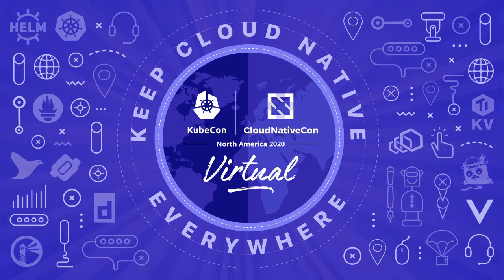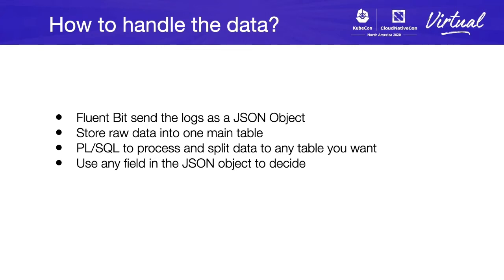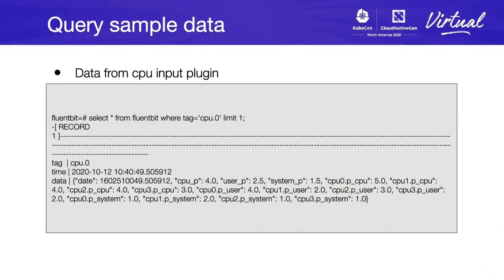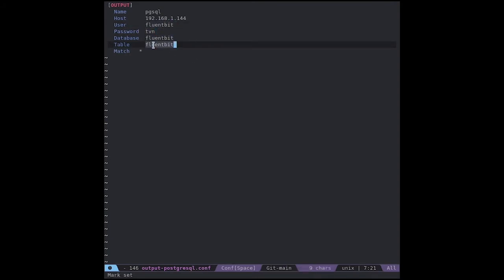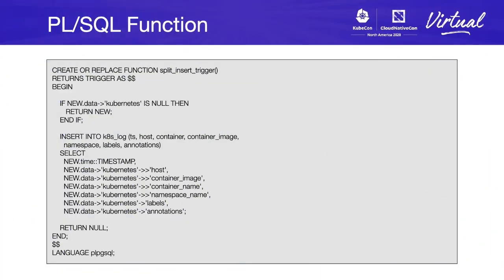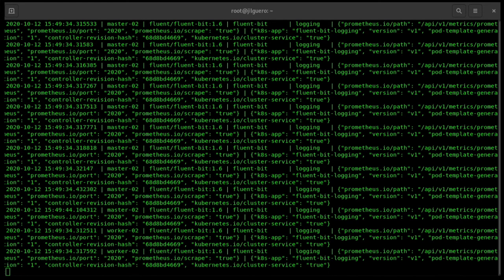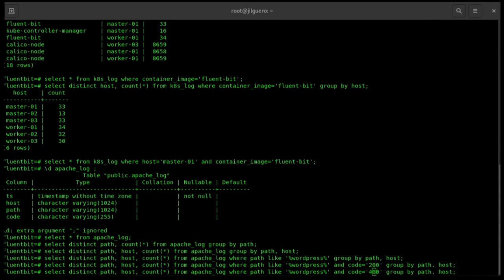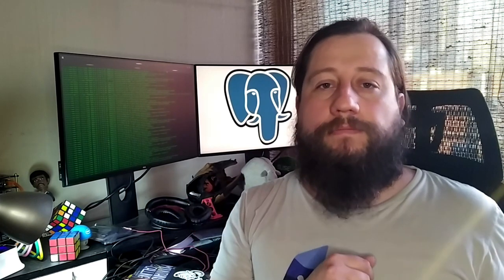A New Approach to Logging as a Stack: Fluent Bit + PostgreSQL (FPS) - Jonathan Gonzalez, EDB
Logging at scale is a very interesting challenge, and having the right open source stack is mandatory. There are many ways to solve the log collection, processing and aggregation problem, but when it comes to perform data analysis once the data has been centralized, it's really easy to face latencies and get general problems when indexing our data that don't comes with a fixed structure. In this session, we will share our experience of implementing a new stack that we called FPS: Fluent Bit + PostgreSQL. The open source database PostgreSQL offers a very interesting storage engine for non-columnar structured documents: JSONB (binary JSON) which have shown to be a very efficient and scalable implementation to store trillions of record logs and provide fast results when performing queries.